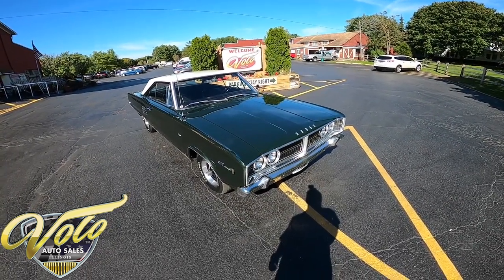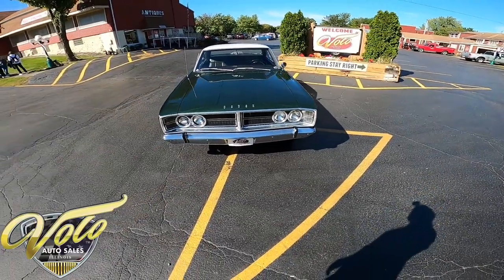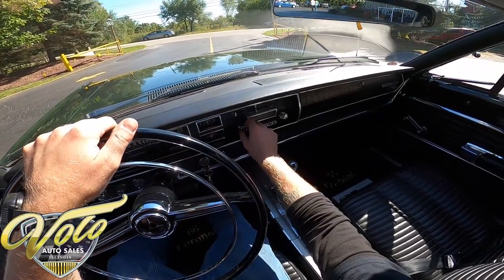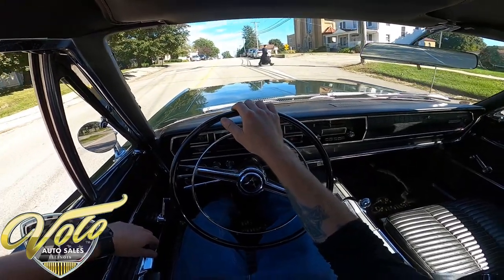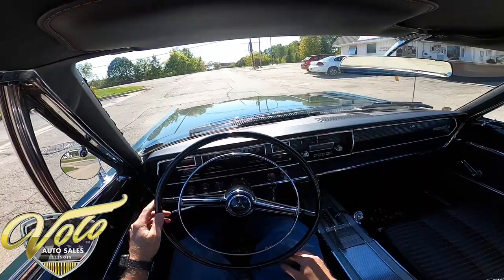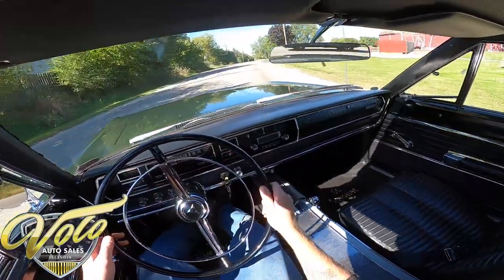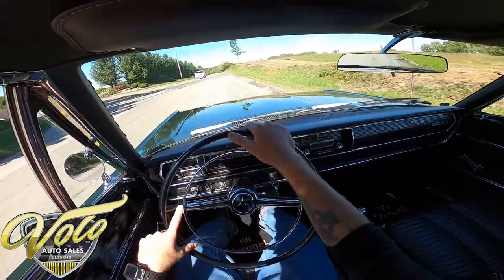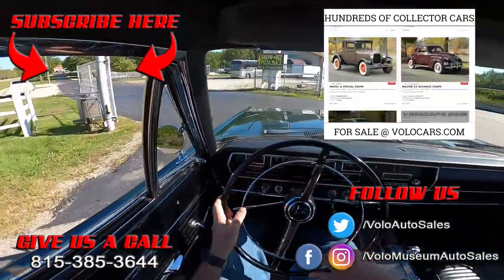1966 Dodge Coronet 500 Virtual Test Drive at Volo Auto Museum (V19717)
Join us at the Volo Auto Museum as we take a 1966 Dodge Coronet 500 out for a test drive.

Believed to be a 31,383 mile survivor. I drove it home and it certainly felt like one. The original metal is excellent, spare tire has never been used, the interior is like a time capsule.

EXTERIOR: The body appears to be pristine original metal, no rust, no accidents. It is a really straight car with excellent fit. All the panels are flush and square. Doors shut like new. It's straight down either side. We've studied the paint very closely with flashlights and did not find an ounce of green overspray anywhere. We believe it is the original paint, it may have been clear coated at one time. Overall it shows very well, especially for it's age. If you look close it has patina in the way of nicks, chips and a small dent on the trunk lid. Sharp looking color and I like the white roof. It also is dressed up with the Magnum style wheels. The bumpers have real nice chrome, the grill is real nice. The tail panel is shiny but has some pitting, honestly I think it's been replaced because there's a dent in the trunk lid but not in the trim.

INTERIOR: It's really exceptional inside the car, like a time capsule. I think it's pretty unique that it features bucket seats and a center console. The console by the way is pristine. The chrome sparkles like new, inside looks like nobody has ever opened it. The carpet is excellent, it has a set of embroidered floor mats. It also has seat belts front and back. I'm looking at a pristine dash area. The chrome plastic is still shiny, the steering wheel doesn't have a crack, the chrome knobs are excellent, dash pad is mint. Inside the glovebox is pristine, the light works and there's an owner's manual. The Am radio was rebuilt and converted to Fm and sounds surprisingly good. The door panels, armrests and window cranks are mint. Upholstery is mint. The headliner is pristine, tight as a drum. The visors are mint. All the trim, kick panels etc are mint. All the lights work.

ENGINE COMPARTMENT: The original 318 motor is very neatly painted. All the components look proper and clean. Everything on the firewall looks good. The original Chrysler washer bottle is hooked up to the squirters. The battery is bolted down, horns are hooked up, hood insulation is excellent. It looks like the master cylinder, power steering hoses are new. It does have the original fender tag, the numbers match the numbers on the core support. It has original Mopar radiator. No signs of rust or damage at all. The metal is clean with nice paint.